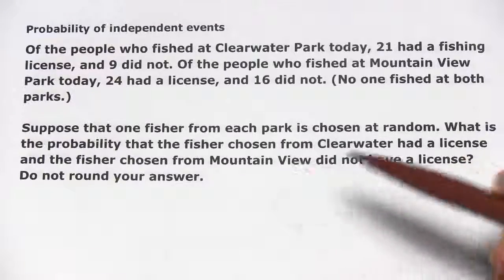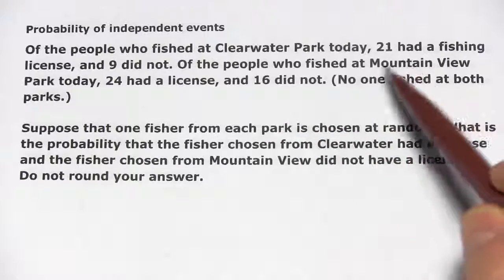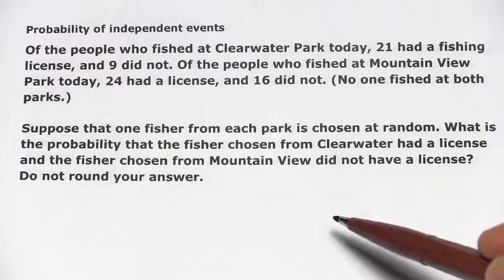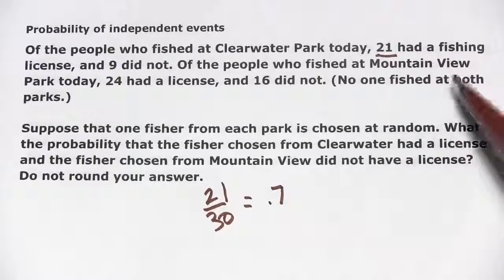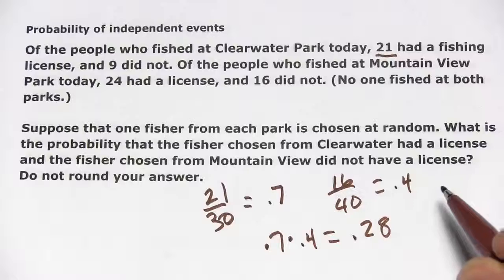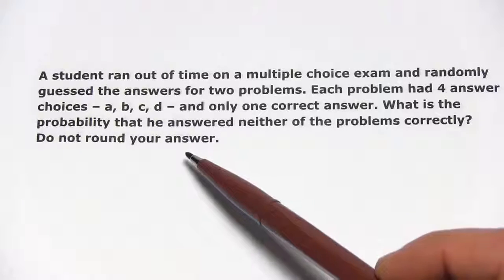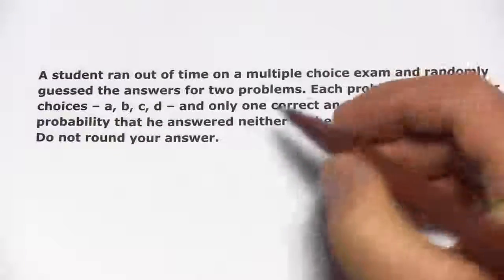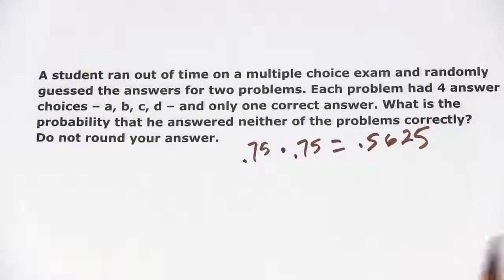Statistics: Independent Events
How to calculate the probability of two independent events